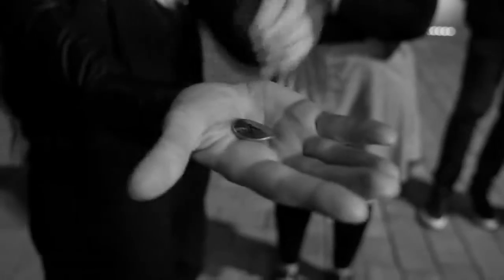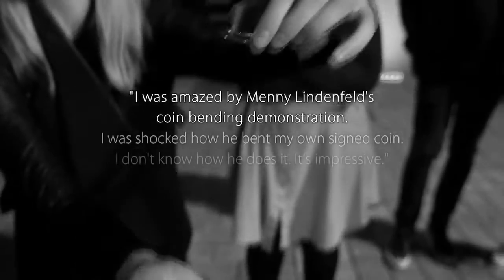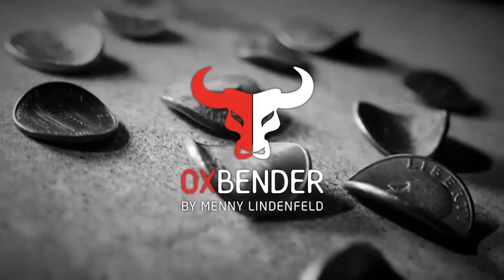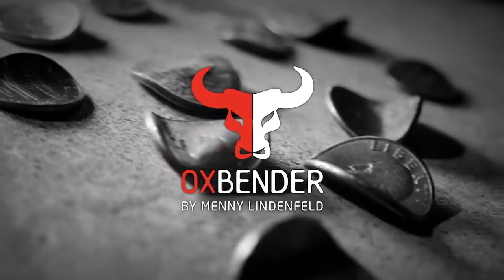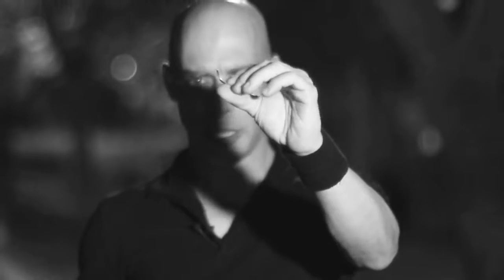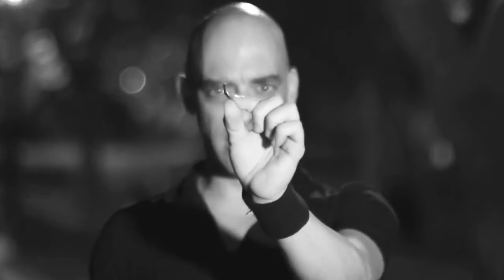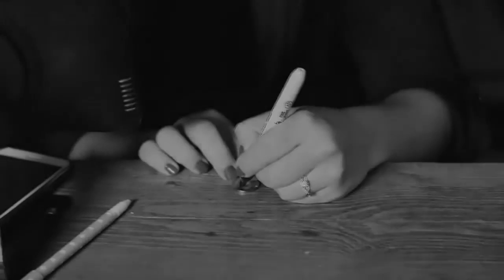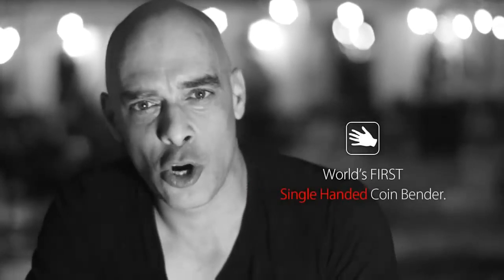Warped Magic - OX Bender™ (Gimmick and Online Instructions) by Menny Lindenfeld